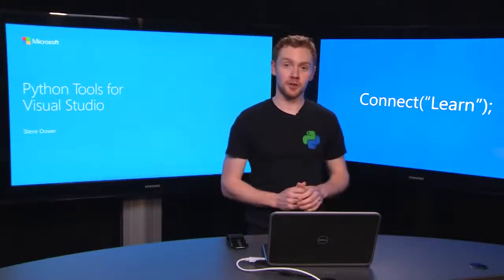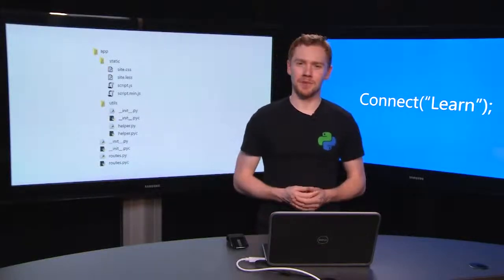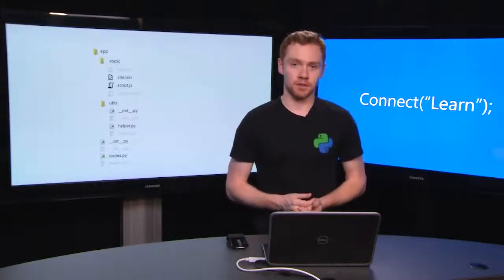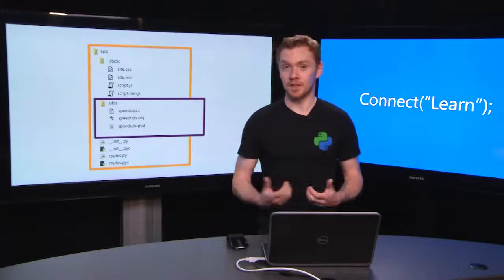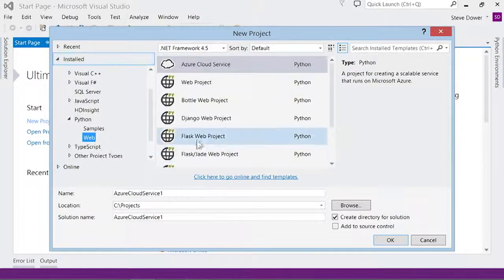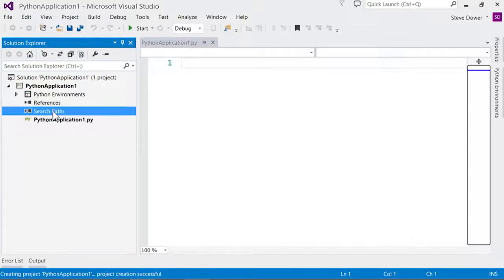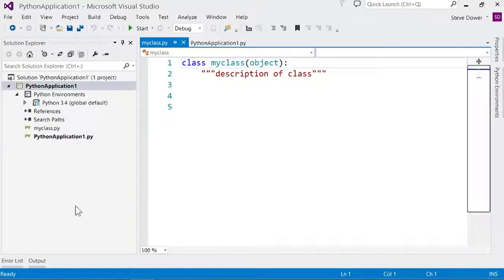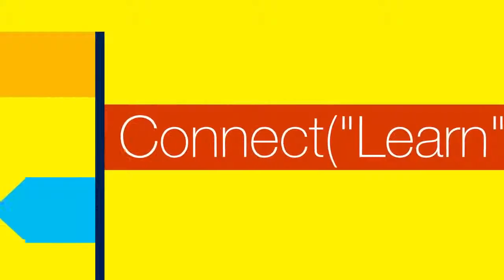VISUAL STUDIO PYTHON TUTORIAL PART 2 (Start coding in Python)